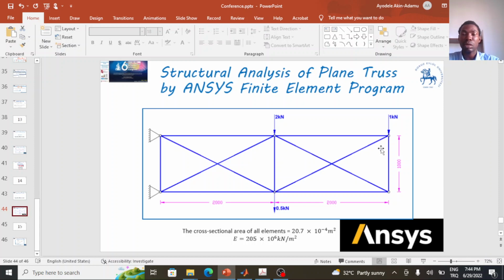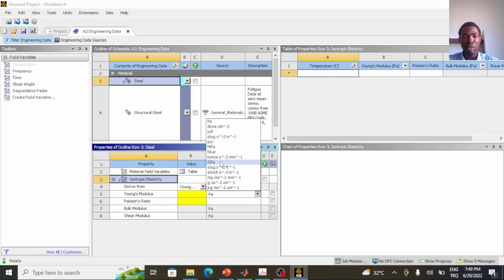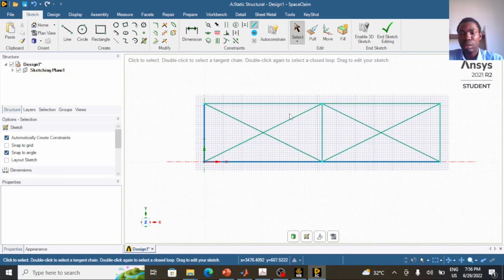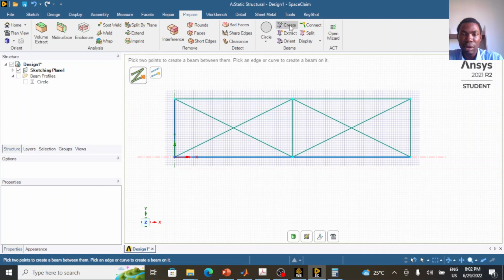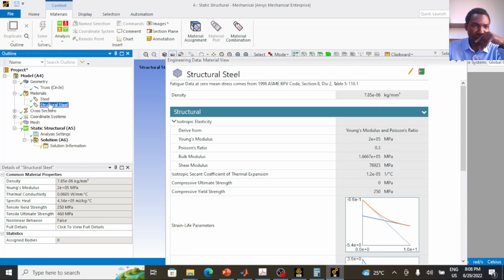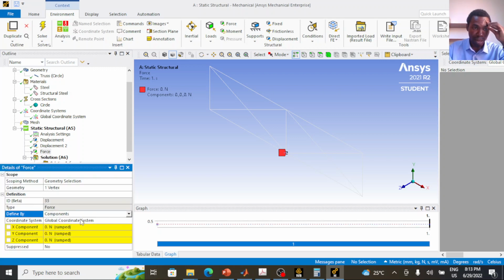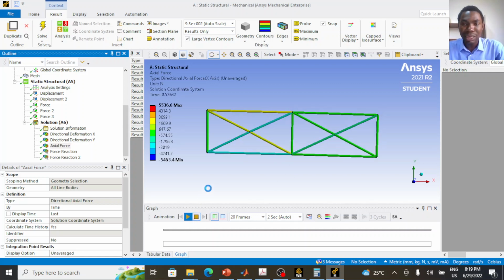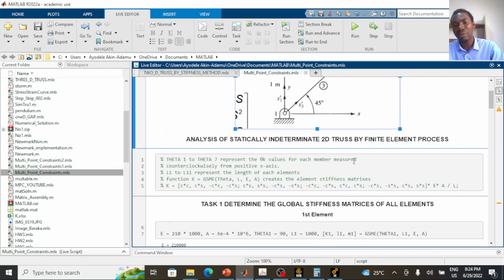Structural Analysis of Plane Truss by ANSYS Finite Element Program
A 4m span cantilever truss was analyzed by using the ANSYS Finite Element Program. The result of the displacement and axial force quantities were presented as a color plots. The results of ANSYS was exactly the same with my Finite element calculations from MATLAB. This video provides the basic of how to use ANSYS. Knowledge gained from this video can be used to solve other complex problems.